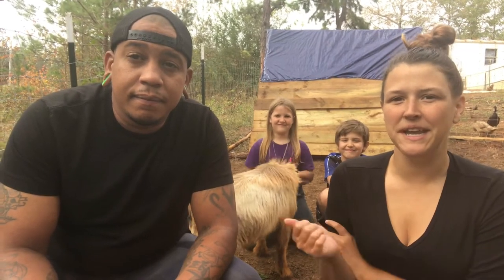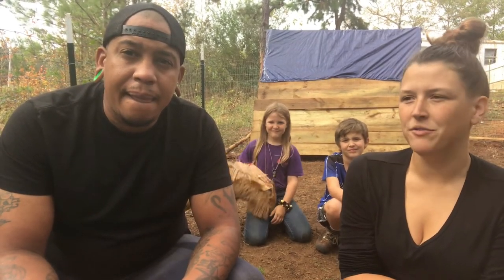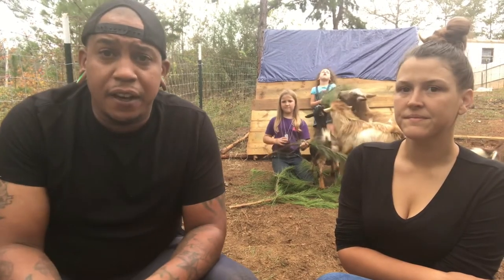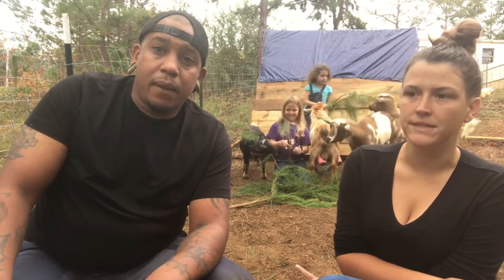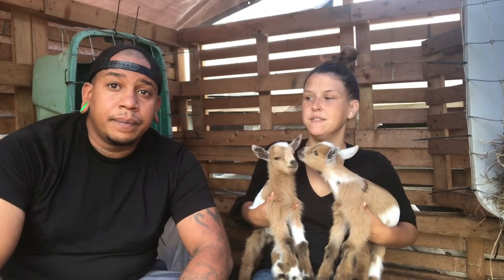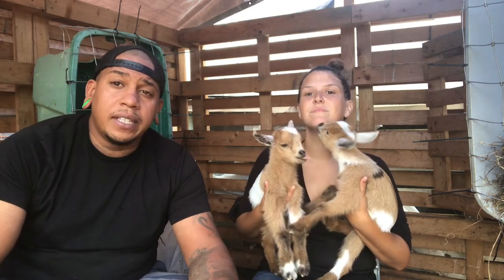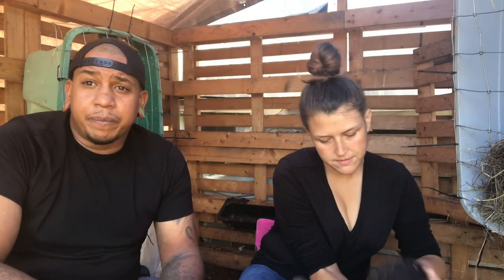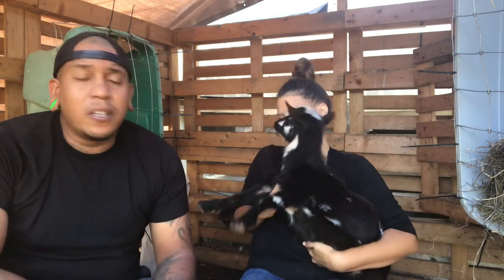After the storm, and showing off our Nigerian dwarfs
This is our first video since hurricane zeta. Just wanted to share a little of our experience with the storm. We also wanted to introduce you to some of our goats. They’re a big part of our homestead. My (Sarah) favorite animal. We hope y’all enjoy this video and it gives you a little information on raising Nigerian dwarf goats.

If you’re just joining us we’re a homesteadish family of 7. We relocated in March of this year and are completely rebuilding our homestead/farm. We hope we can inspire or help you on your journey by showing you ours. God bless!